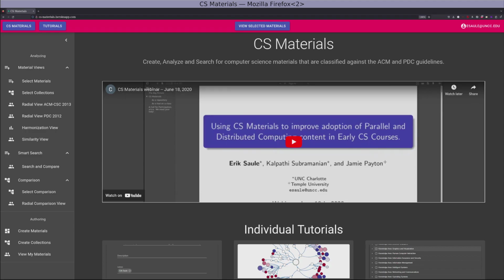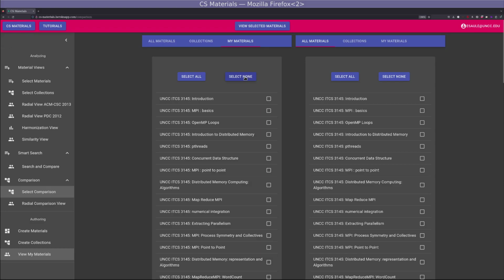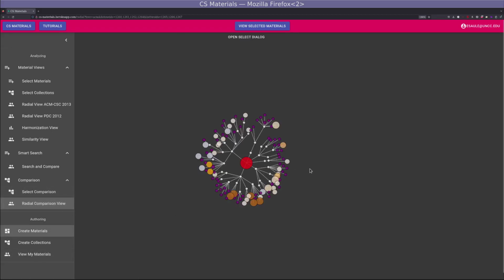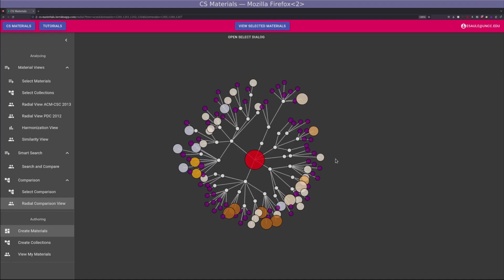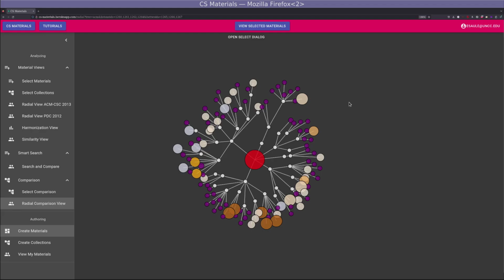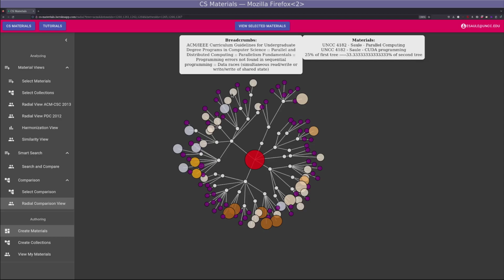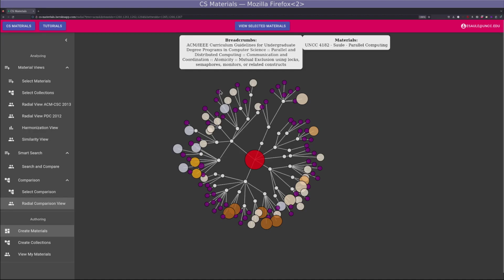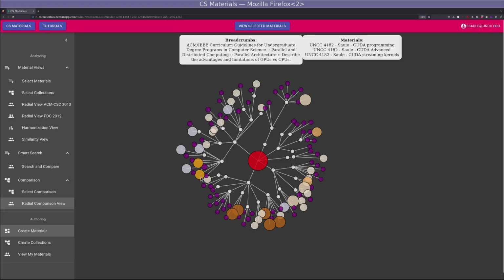CS Materials tutorial: Alignment Analysis